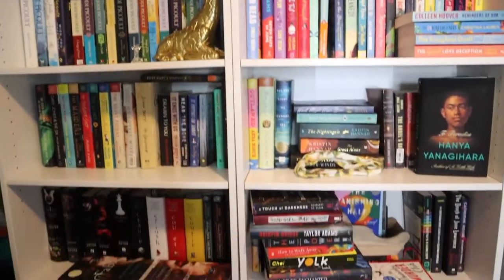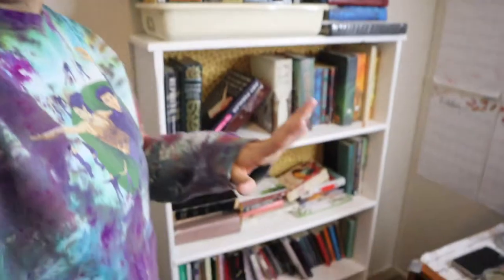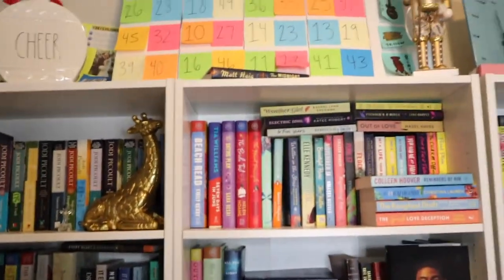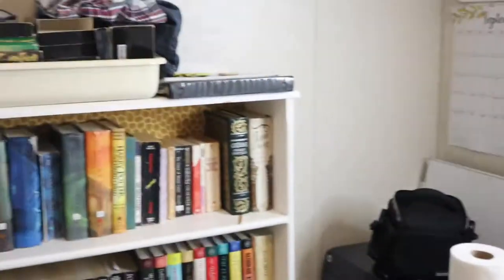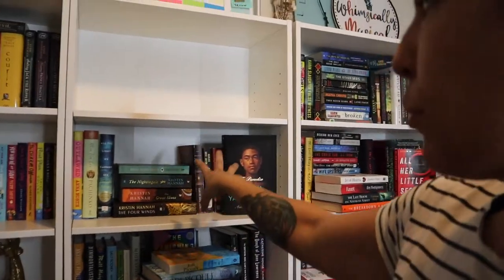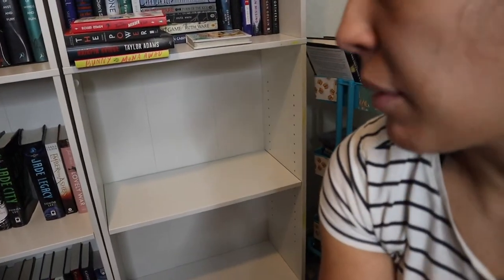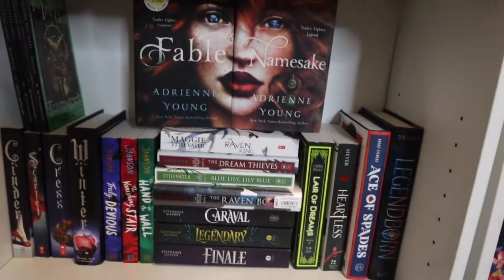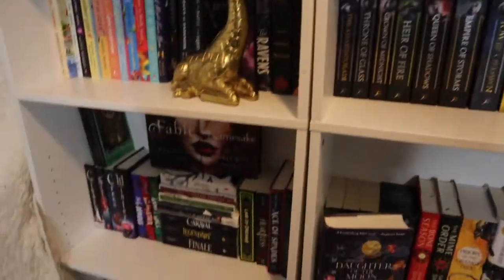Organize My Bookshelves With Me! (Includes funny husband and wife banter as we do it together)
Welcome back Bookish Babes!

In today’s video, I am finally reorganizing my bookshelves/home office, because I have too many books, and it’s starting to become an absolute mess! I’m really happy with how it turned out, even with my husband’s numerous jokes lol!

Happy reading!
// SUPPORT ME
📚 Join Book Of The Month Here And Get Your First Book For $9.99 with the code LETSGO